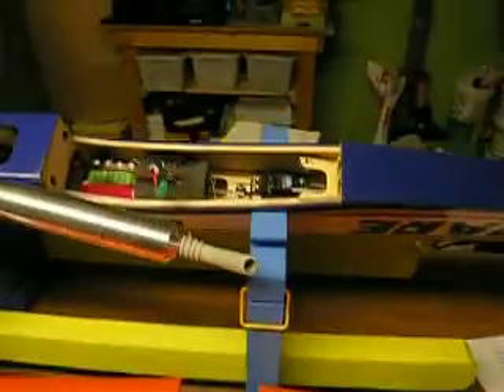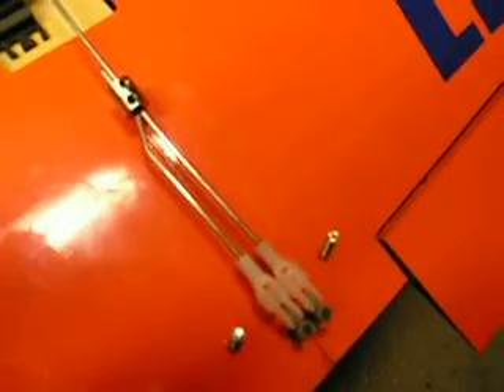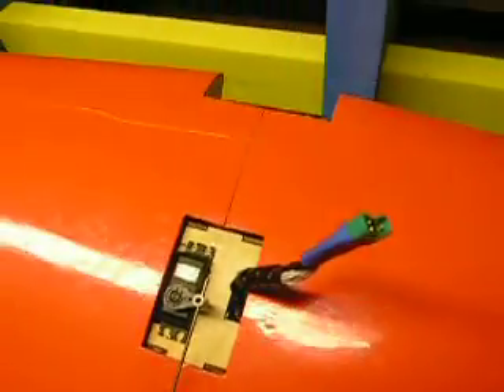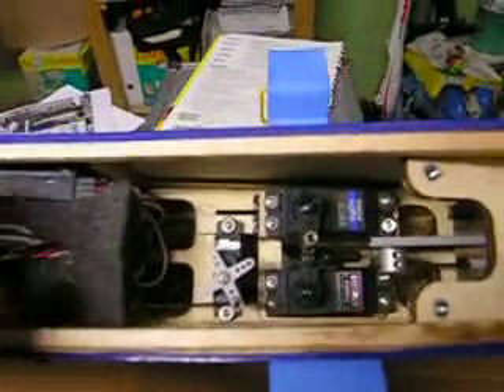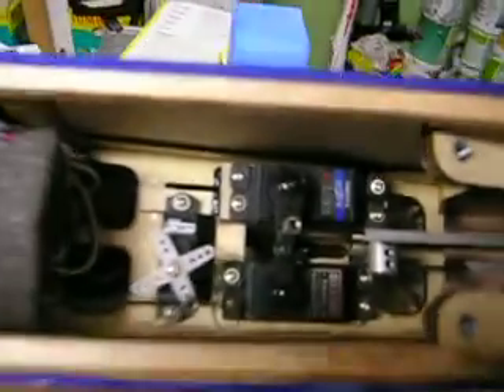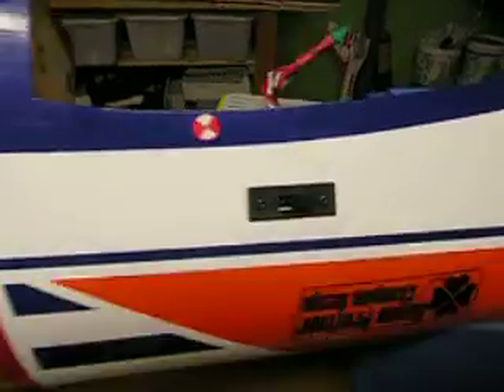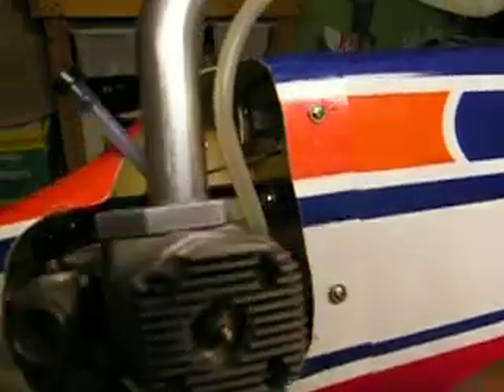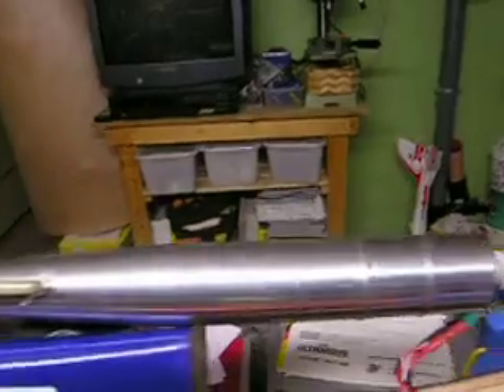Hanno Prettner Curare ARF - a look inside the plane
Here's a quick look at the plane and it's engine with the wing detatched